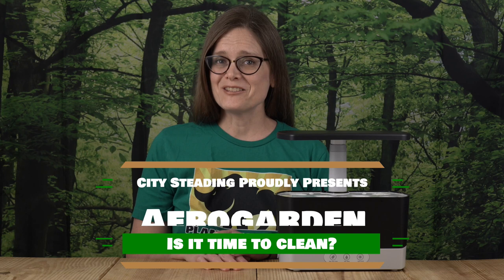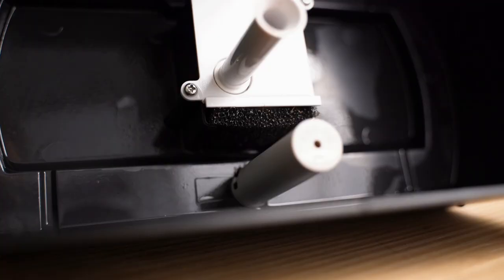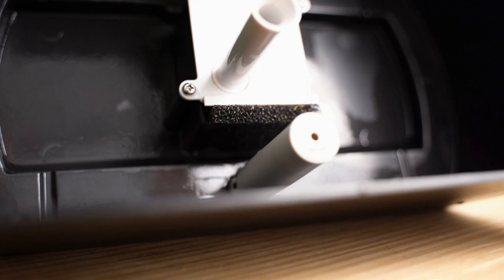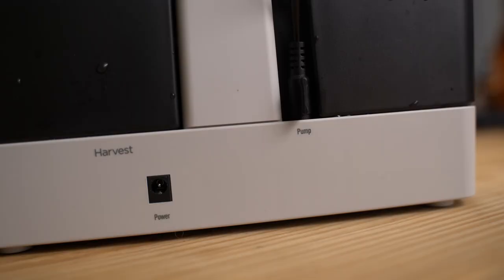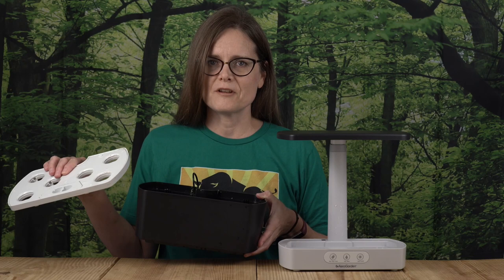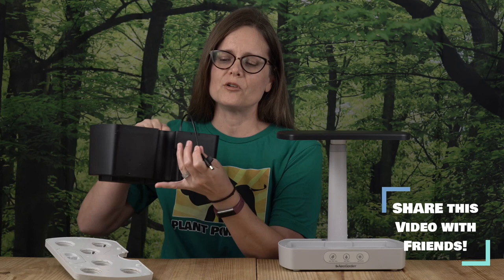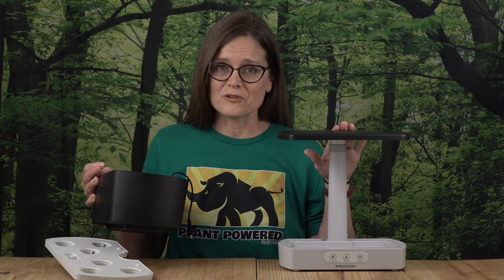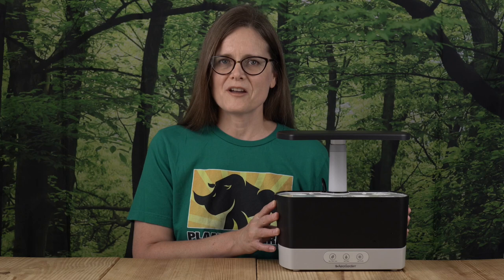AeroGarden Harvest Cleaning - Remove Mineral Deposits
It's time to clean your AeroGarden Harvest.  Do you know just how easy Aerogarden cleaning can be?  Follow along as Derica shares with you three methods to clean your AeroGarden Black Harvest Indoor Hydroponic Garden.  All three cleaning techniques are easy to do with little muss or fuss.  Some questions you might have are also answered so you can get back to growing hydroponically with your Aerogarden.